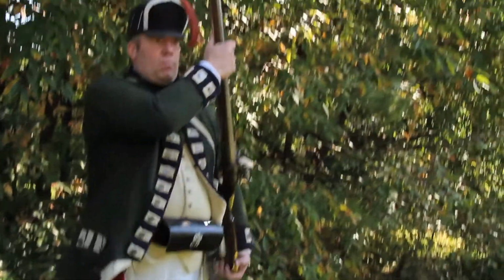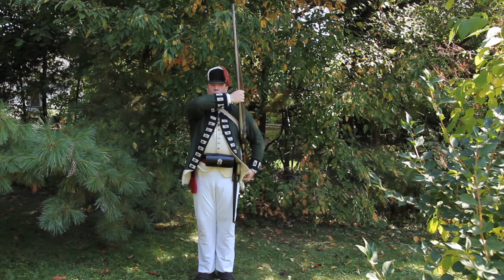King's Royal Yorkers Drill Manual - V - Order / Shoulder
Online drill manual for the King's Royal Yorkers living history group.
Video by Graham Lindsey / Wavelength Media
Music (Hohenfriedberger's Marsch) by the Fifes and Drums of the 41st Regiment of Foot